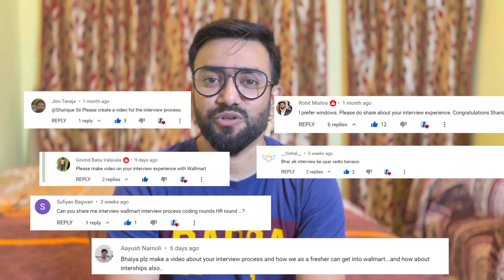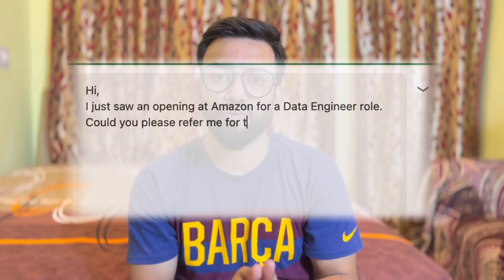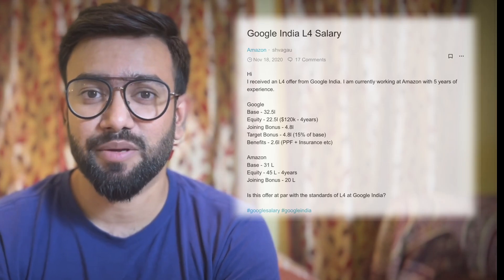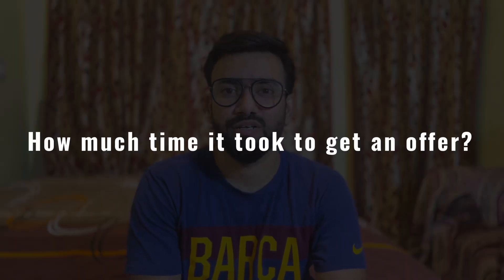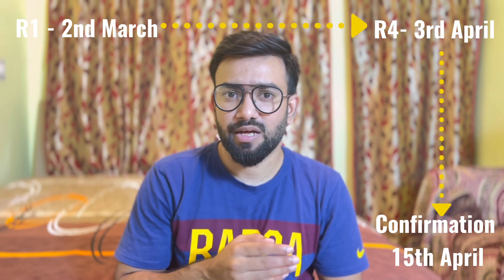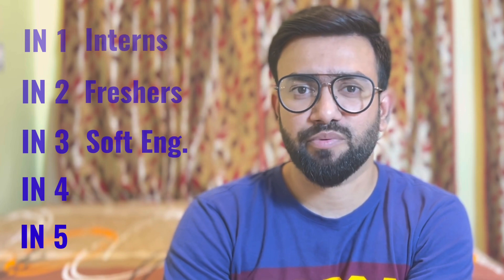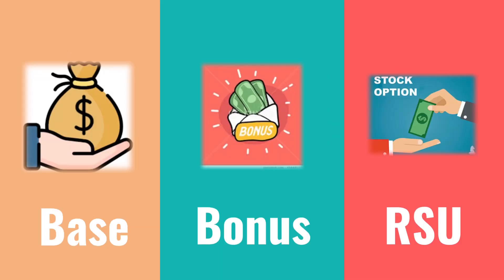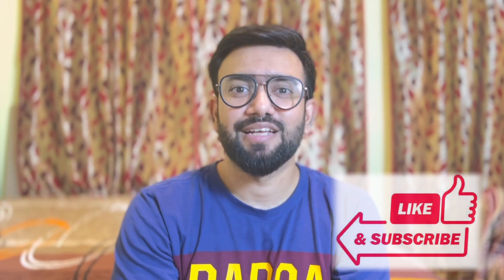Walmart Interview Experience | walmart hiring process | Salesforce Interview Questions 💯 | Salary 💵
Hey guys, In this video, I'll share my Walmart Interview Experience. If you have an Interview coming up shortly and you don't know how to start your preparation, You must watch this video to gain some insights.